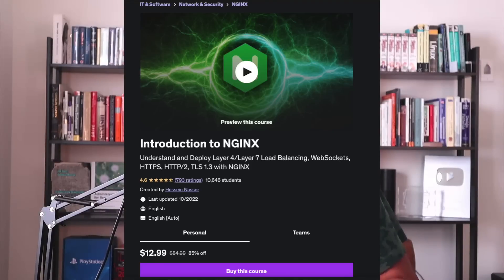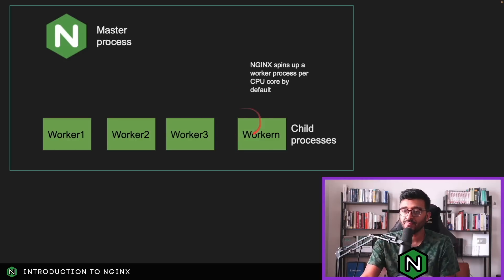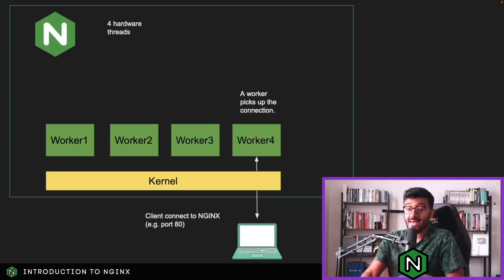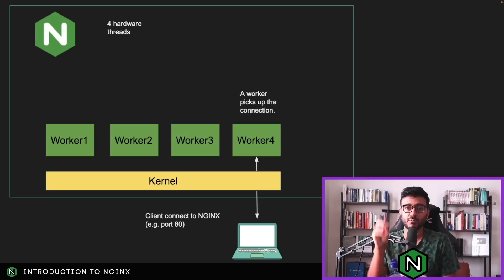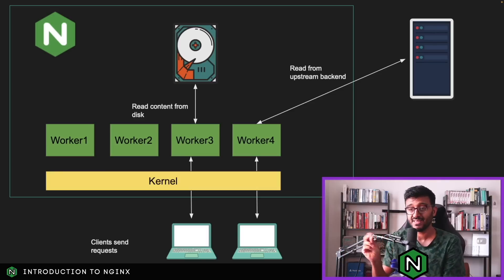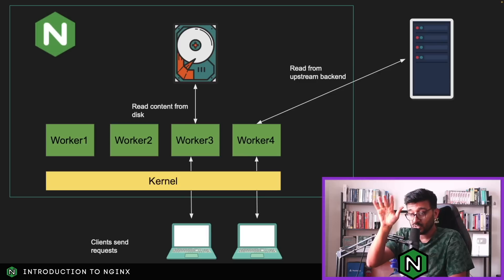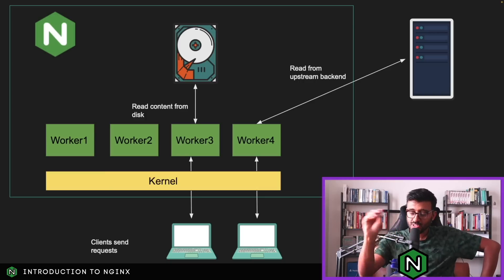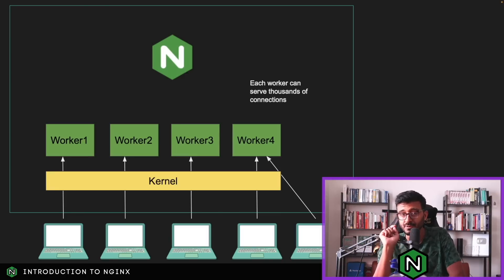NGINX Internal Architecture - Workers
In this video I explain the NGINX internal process architecture, how NGINX spins up multiple processes per core, how each process is pinned to a CPU core for minimum context switching,  how NGINX accepts connections , parses requests and talks to the backend.

Stay Awesome,
Hussein